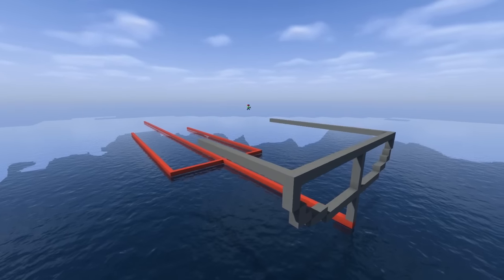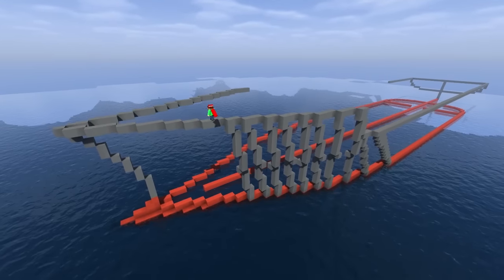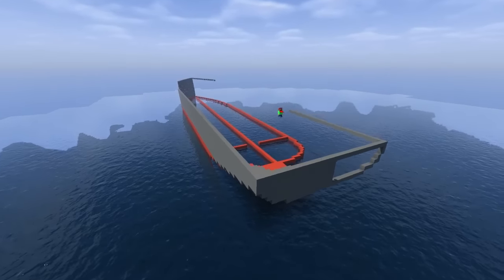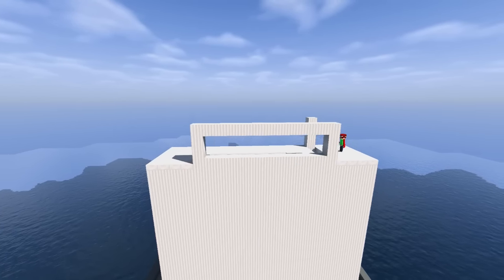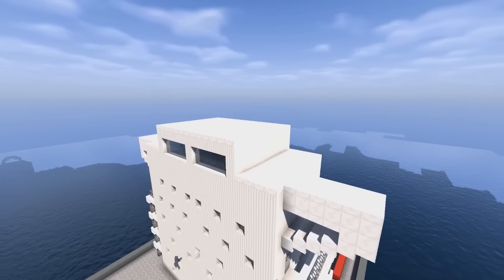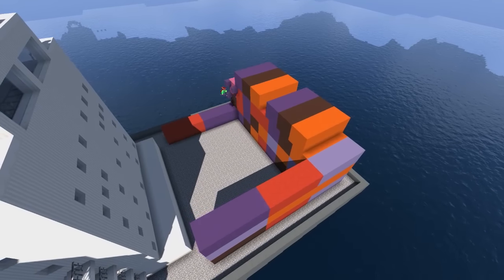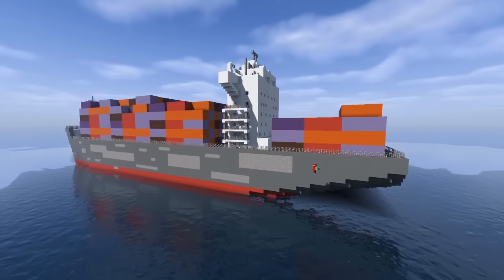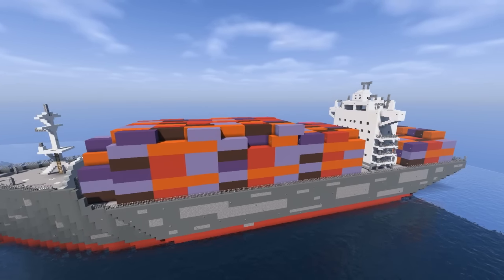How To Build a CARGO SHIP in Minecraft (CREATIVE BUILDING)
How To Build a CARGO SHIP in Minecraft w/ N11cK
I'm gonna show you how to build a cargo ship in minecraft. This is not a complete step by step tutorial but I want to show you how you would plan and build these types of structures so that you can build something from your own imagination. :)

►Get YouTube Partnership (Make money on YouTube!)

● Justin Bieber - I'll Show You (INSTRUMENTAL) [Prod. Jed Official]

This timelapse was recorded using the Replaymod.